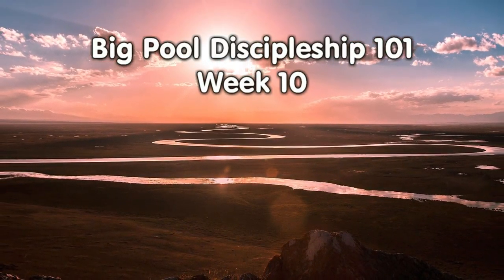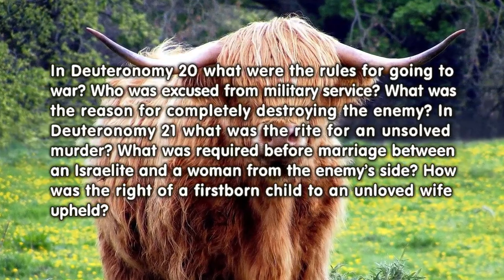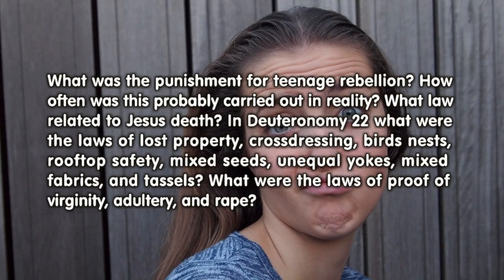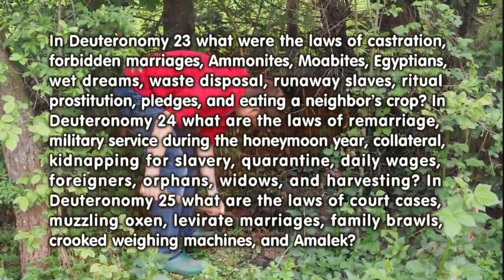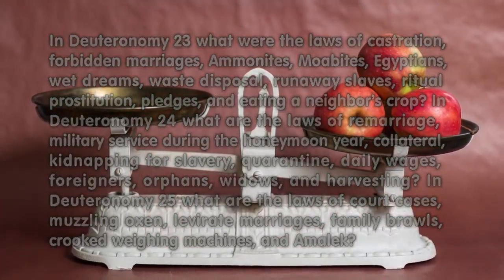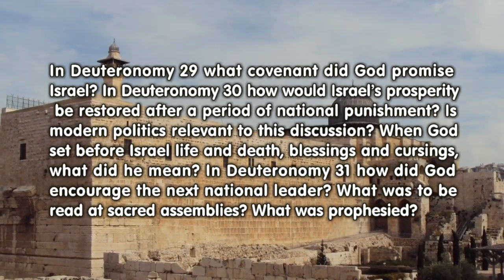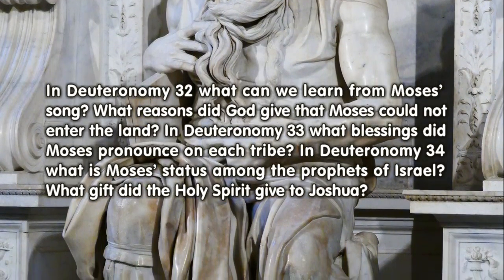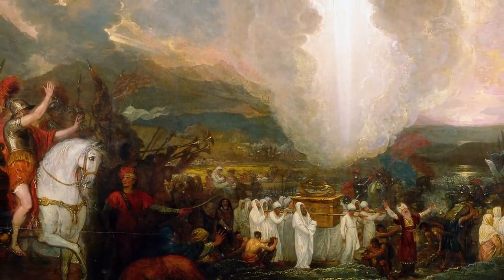Deuteronomy 17 - Joshua 4 (Bible in a Year, Week 10)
Deuteronomy 17-Joshua 4 From Witnesses to Crossing Jordan